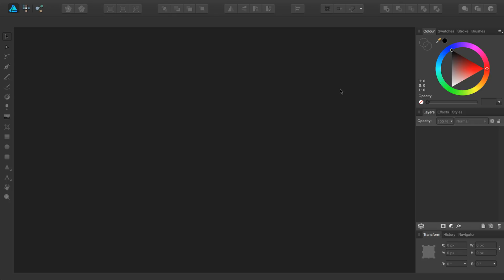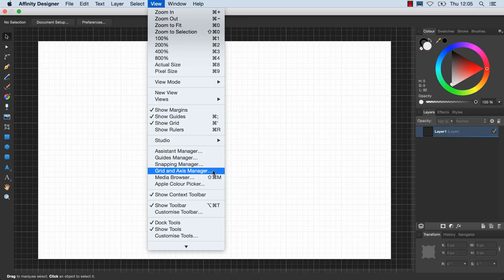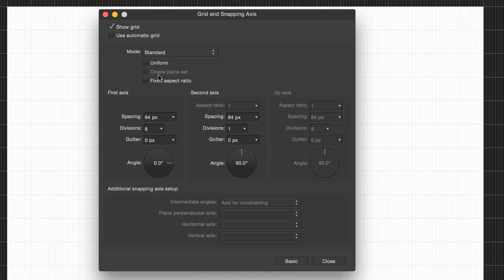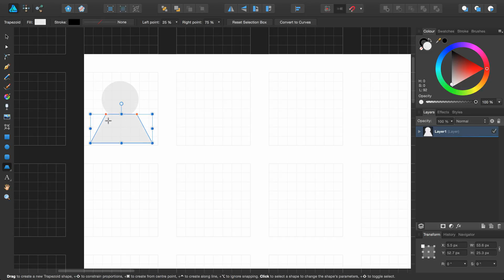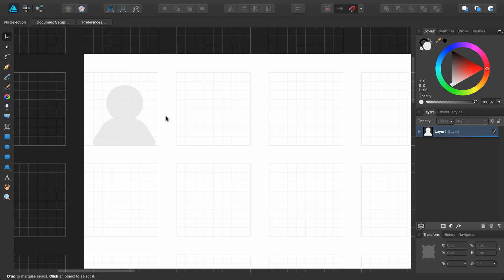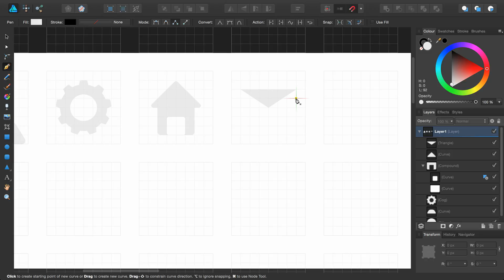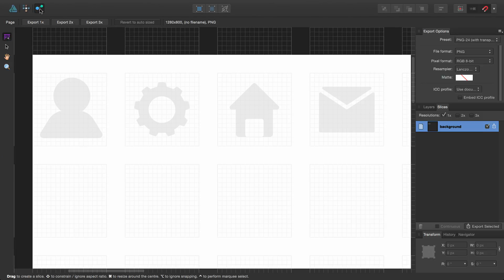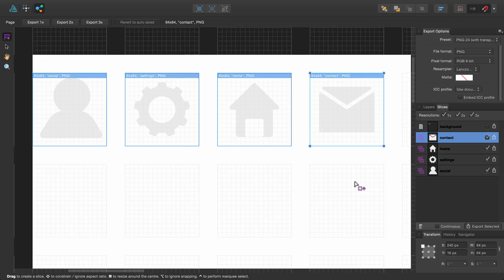Grids: Icon Design (Affinity Designer)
Find out how to set up grids and snapping to grids for pixel accurate icon design.